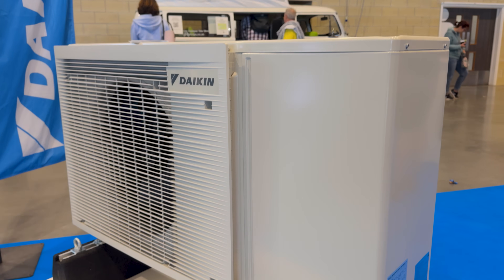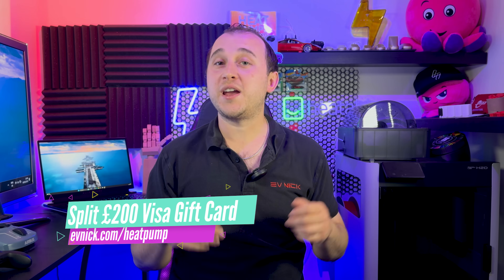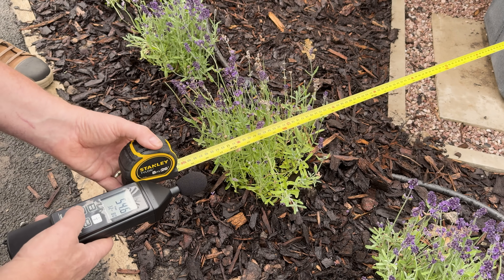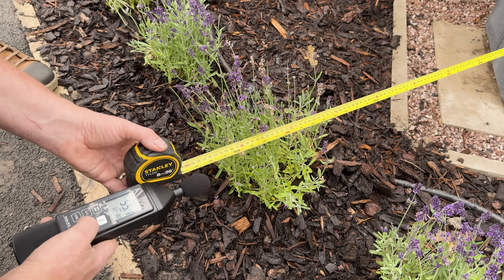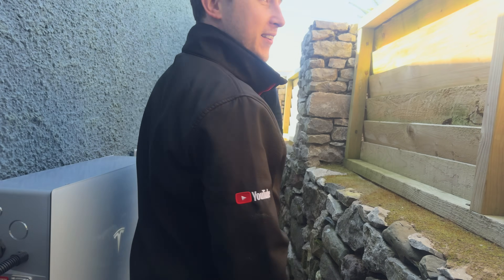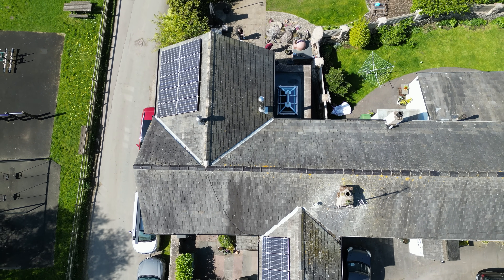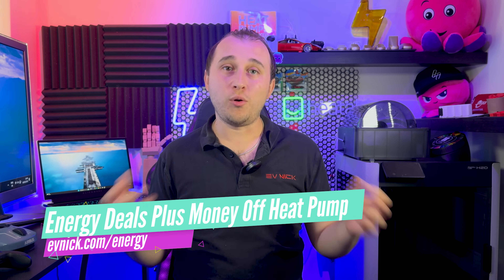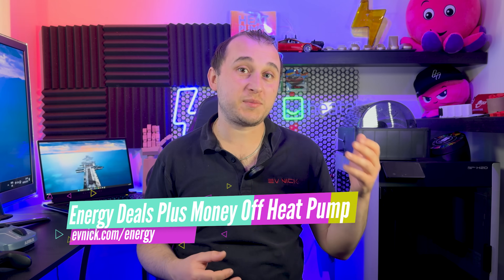Heat Pump Permitted Development Planning Rules CHANGED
Huge changes in where you can install a heat pump have now gone live,  this video will be discussing all the permitted development changes for heat pumps including the 1 meter boundary change which doesn't effect Wales,  plus new sizes and types of heat pumps now permitted including allowing air to air and 2 heat pumps without planning!

00:00 Heat Pump Planning change
00:44 First Big Change 1 Meter Boundary rule
01:18 Sound Rules Changed
03:03 Wales left behind for heatpumps
04:02 Air To Air Heat Pumps and permitted development
05:30 Will My Cosy Heat Pump Location Change
06:26 Octopus Energy Heat Pump Referral code

🔥Octopus Energy Services split £200 off products like heat pumps use this if you forgot to use the link for a short period giving this code to advisor should work 87680